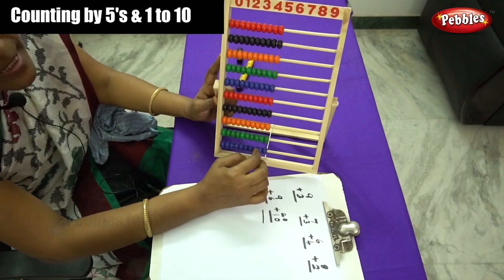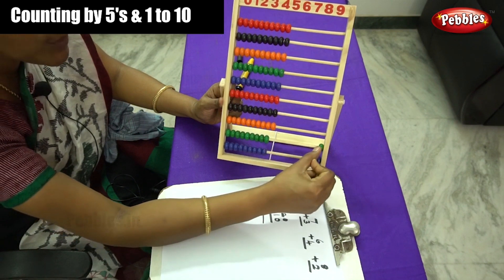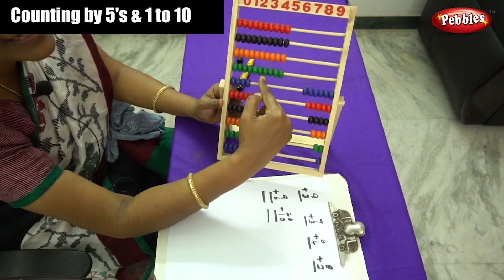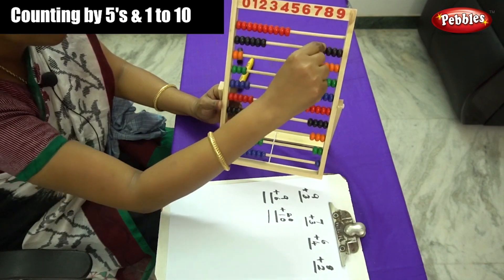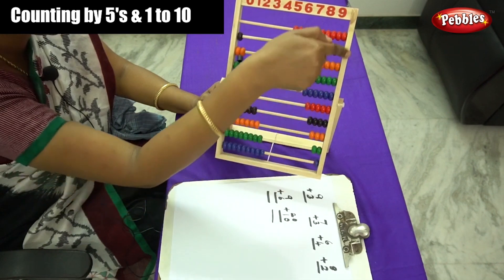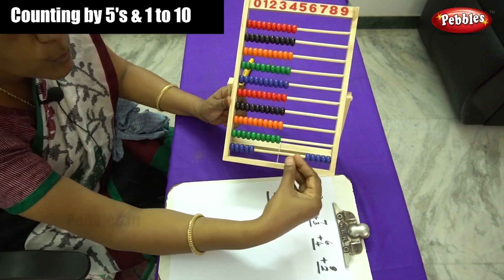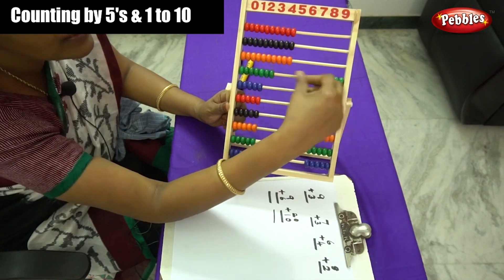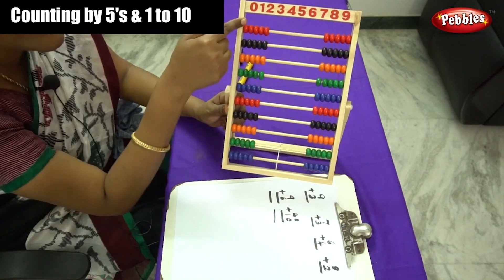Abacus Class - Counting by 5 and 1 to 10 | Abacus Class Lesson -2 | Learn basics Abacus